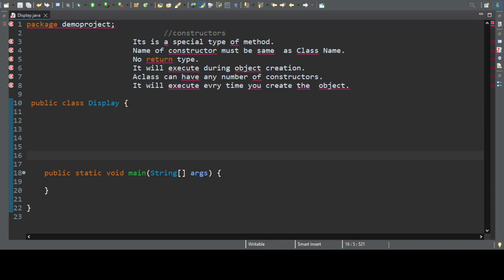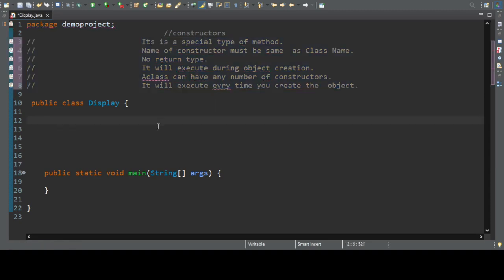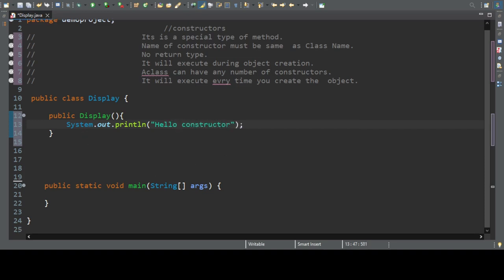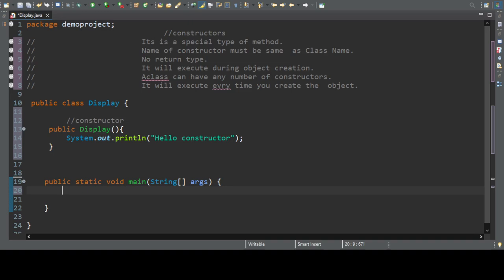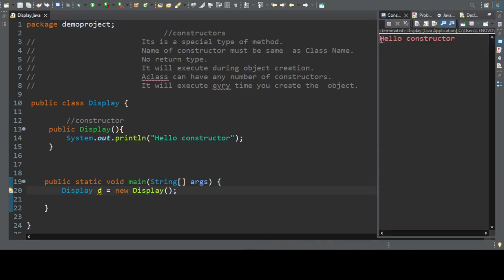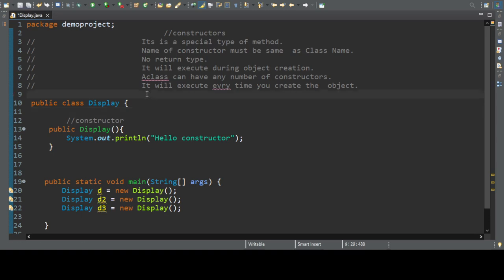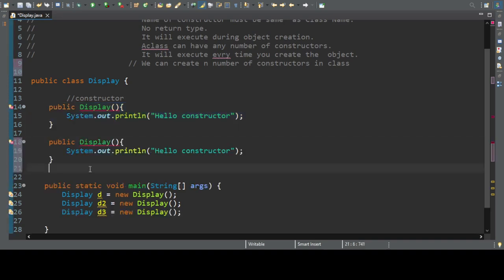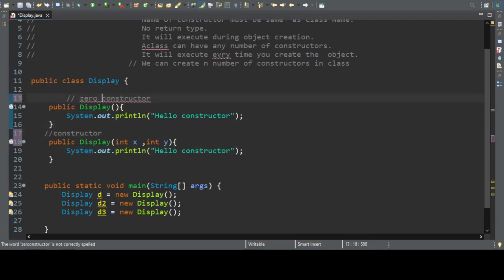Constructors in JAVA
A  constructor in Java is a special method 🛠️ used to initialize objects 🏷️.
 It’s called when an object of a class is created 👨‍💻.
The constructor has the same name as the class 📛 and doesn't have a return type ❌. Java provides two types of constructors:

1. **Default Constructor** 🆓: Automatically provided if no constructor is defined. It initializes objects with default values (e.g., `0` for integers ➖, `null` for objects 🕳️).
2. **Parameterized Constructor** 🎯: Allows passing values when creating an object, so the object can be initialized with specific values 💡.

Constructors are key 🔑 for object creation and setting up initial conditions in Java programs!